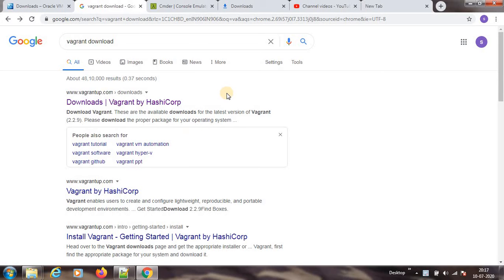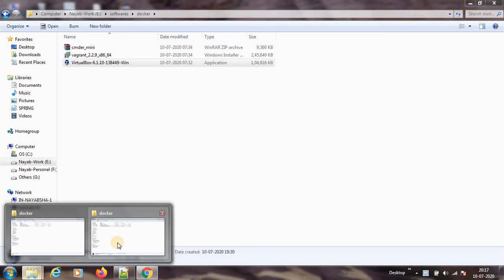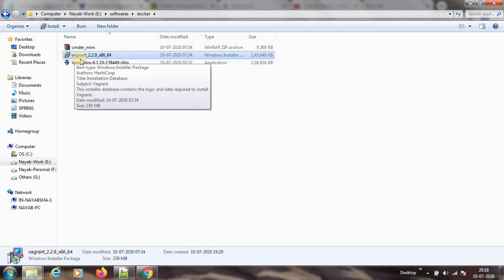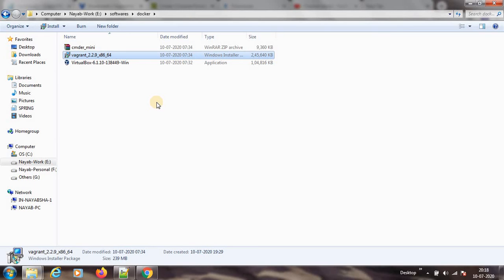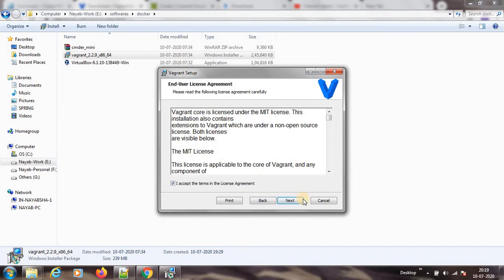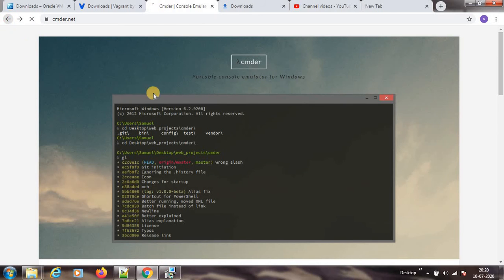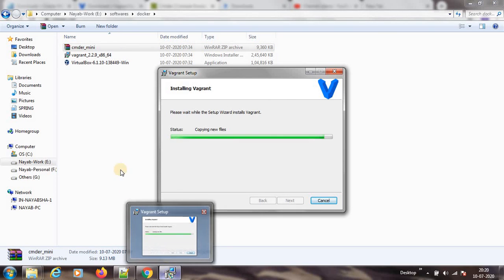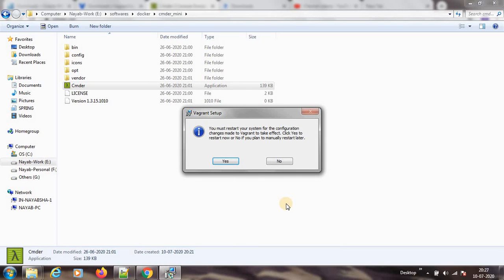What is vagrant and Installation on windows